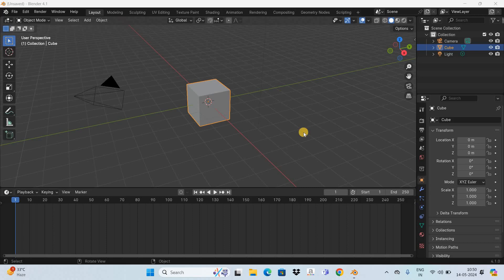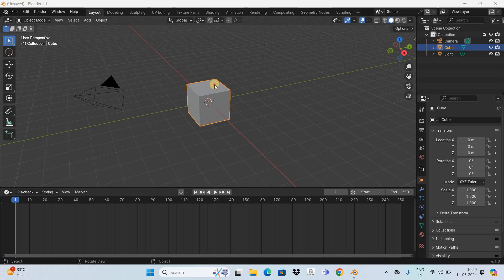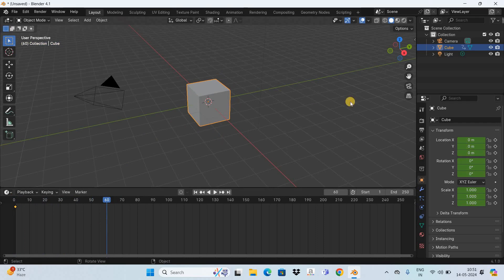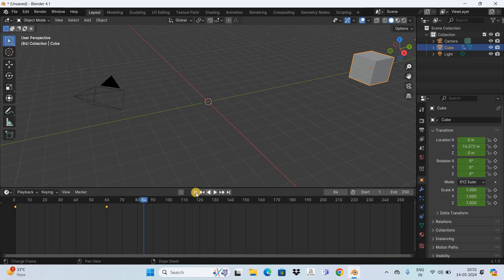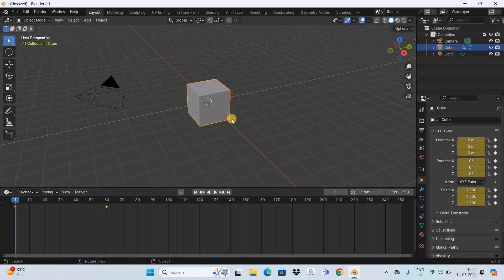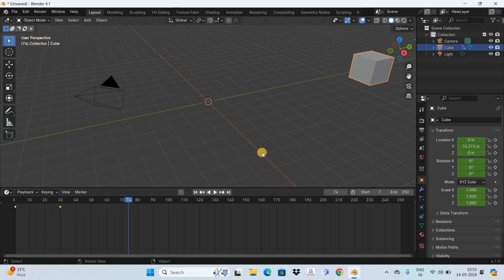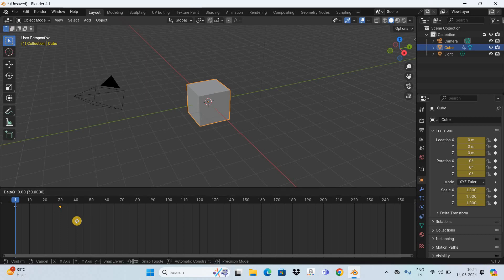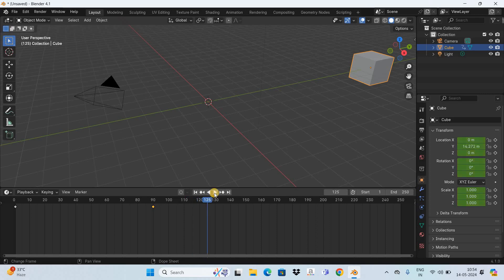How to move keyframes in Blender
Blender Tutorial for Beginners - In this tutorial, , I show you how to move keyframes in Blender.